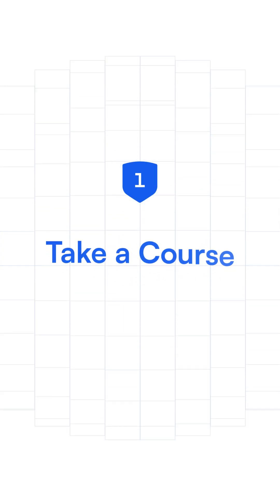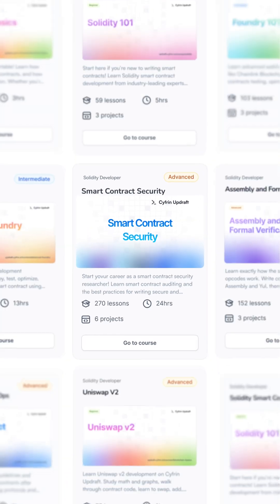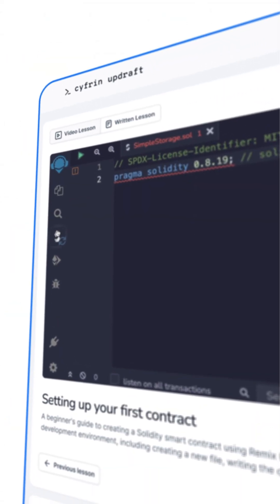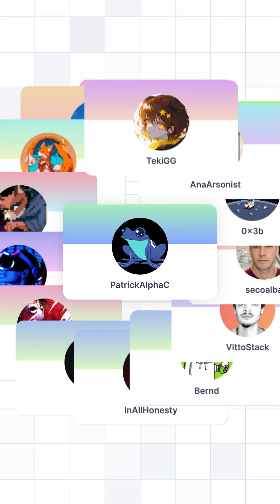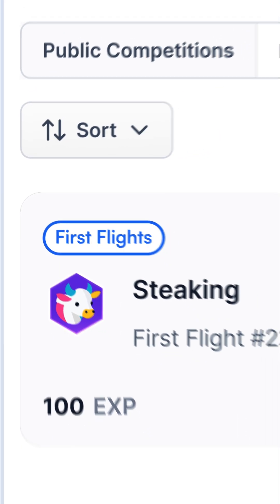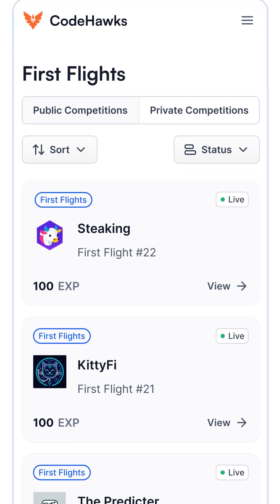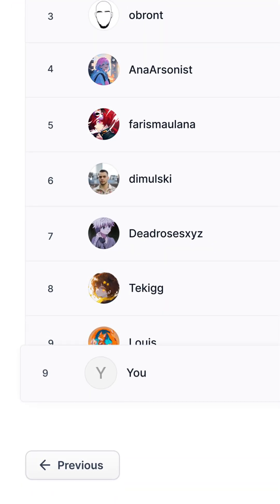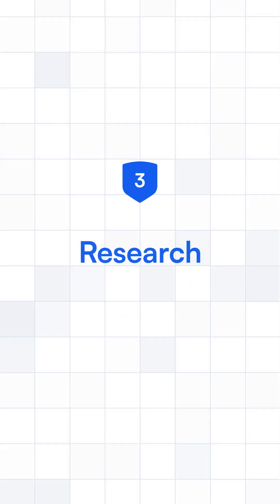3 Steps To Become A Smart Contract Security Researcher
Cyfrin Updraft’s one minute guide: How to become a Smart Contract Security Researcher.